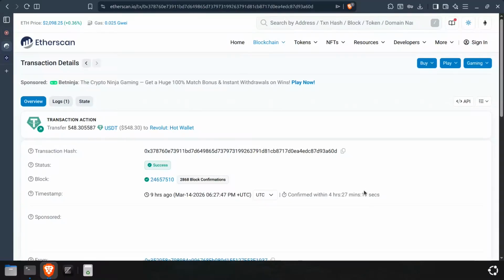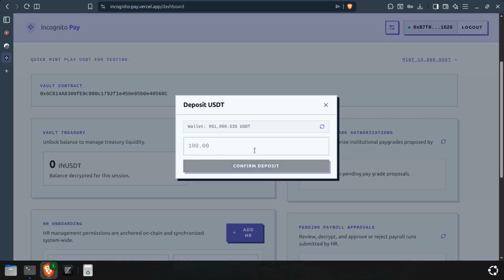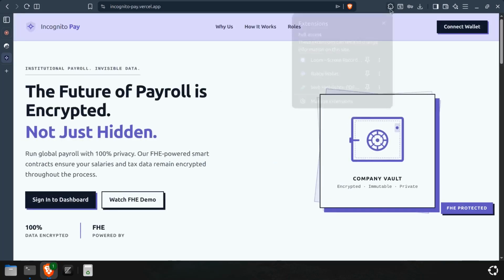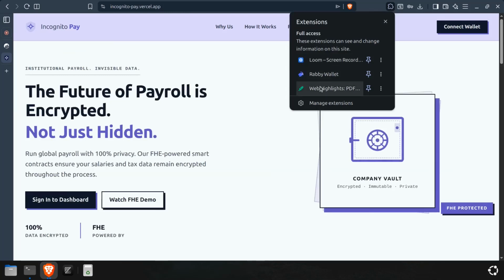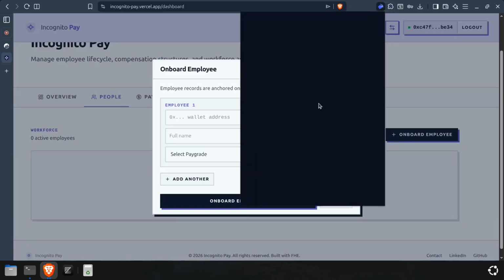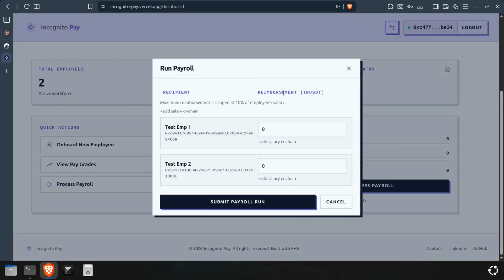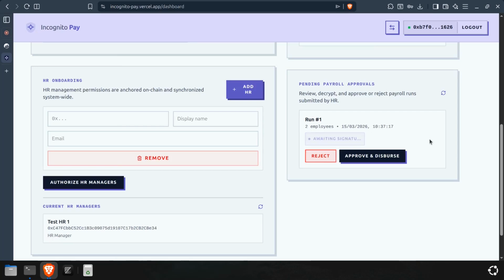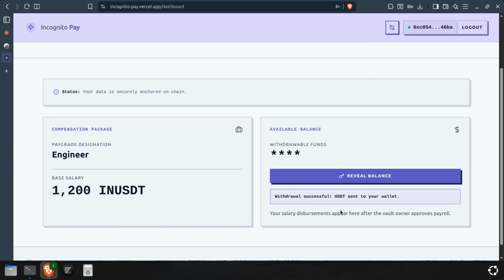Incognito Pay End-to-End Walkthrough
This video demonstrates the complete workflow of Incognito Pay, a confidential payroll system built using Zama FHEVM. The platform allows organizations to manage payroll while keeping sensitive financial data such as employee salaries fully encrypted.

In this demo, you will see how companies can onboard employees, manage vaults, and execute payroll while all salary values remain encrypted on-chain.